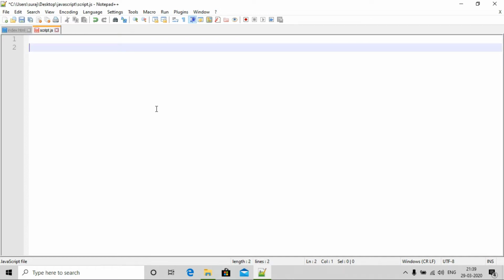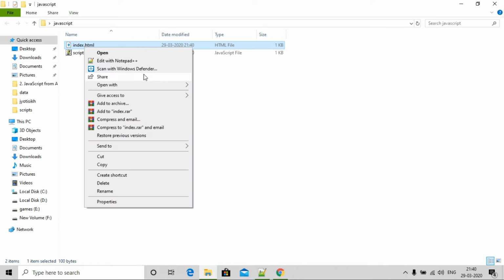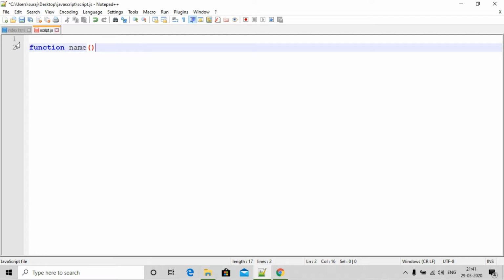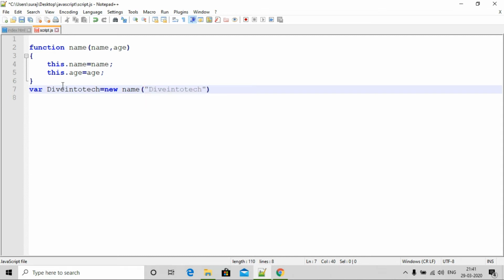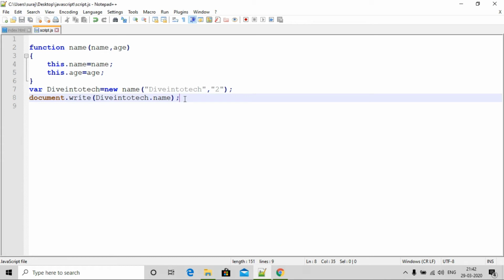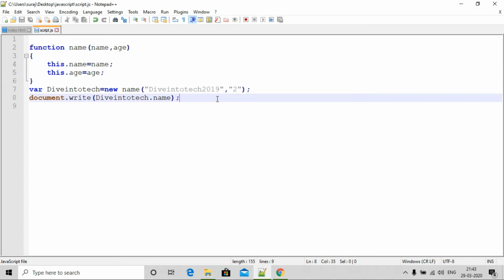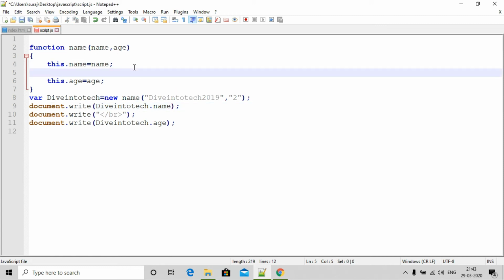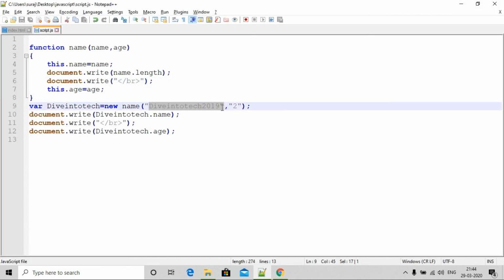#14 Objects In JavaScript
1. Objects in JavaScript
2. Objects
3. What is objects
4. how to use objects in javascript
5. objects coding
6. complete javascript tutorial
7. object details
8. objects in java
9. objects in python
10. what are objects in javascript

This video is about Objects In JavaScript
This is the 14th video of the javascript series